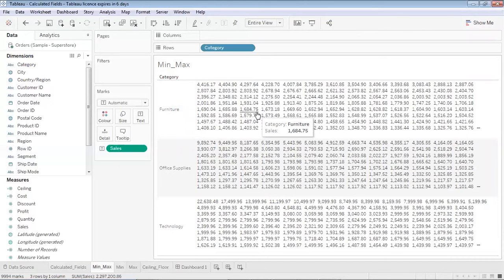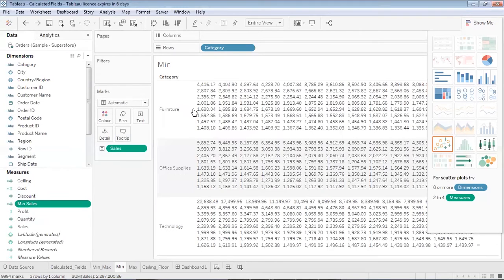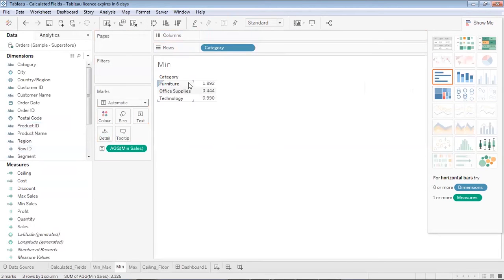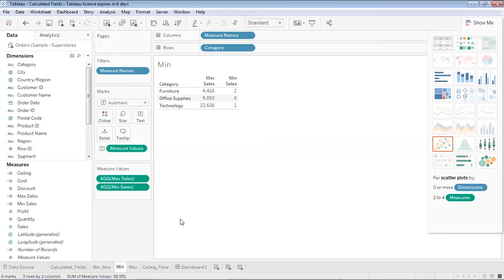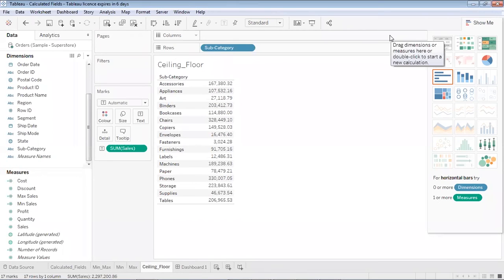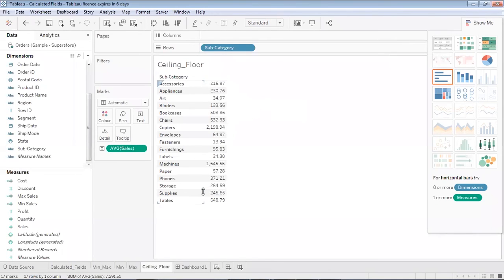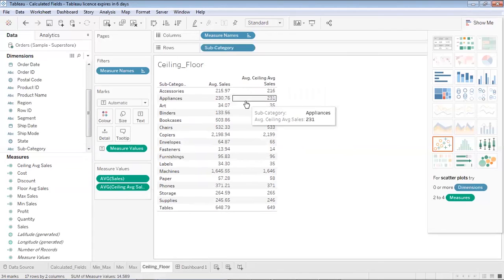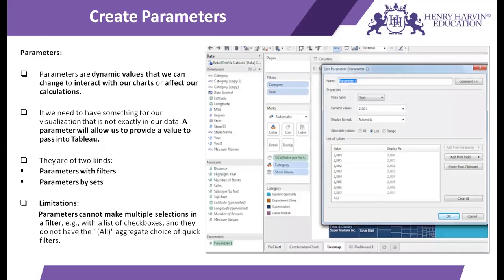Calculated Fields and Introduction to types of Parameters | Best Tableau Tutorial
Calculated Fields and Introduction to types of Parameters | Best Tableau Tutorial | Henry Harvin

This Henry Harvin video on “Calculated Fields and Introduction to Types of Parameters”   is a complete Calculated Fields and Introduction to Types of Parameters tutorial for beginners who want to learn Calculated Fields and Introduction to types of Parameters. Here you learn all about the Parameters calculated field.Tableau's parameters give the end user the ability to control many elements of their dashboard. Many use cases employ parameters to switch between measures, determine sort order or control other aspects of how data is displayed.

Key Features:

✅  Recognised Certification
✅  Integrated Curriculum